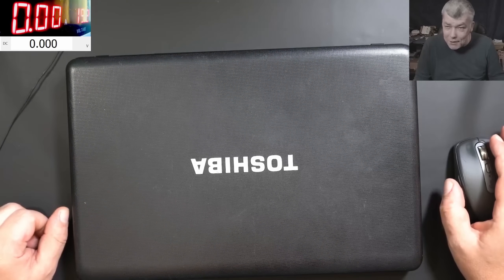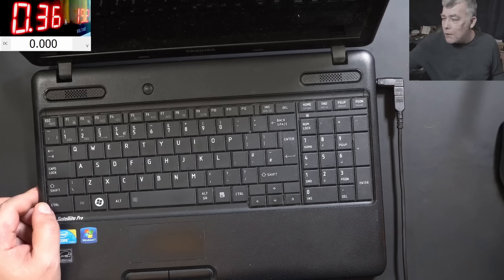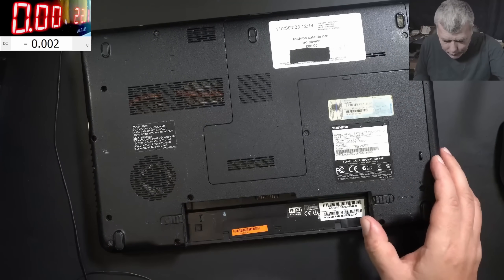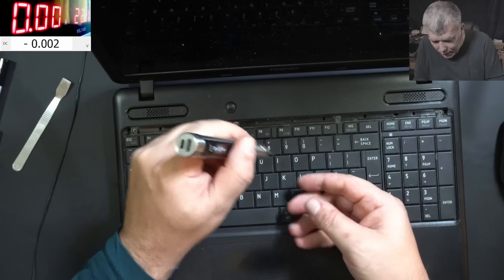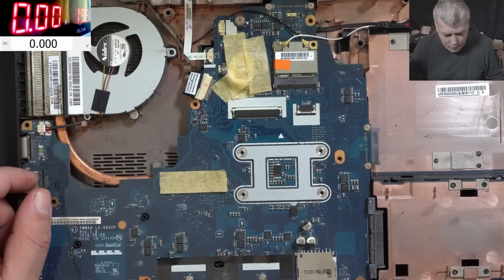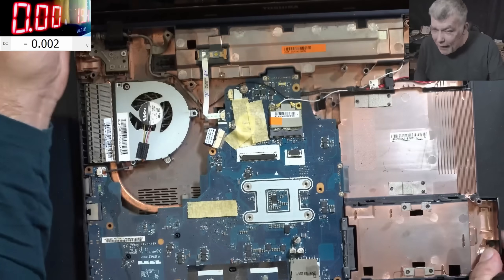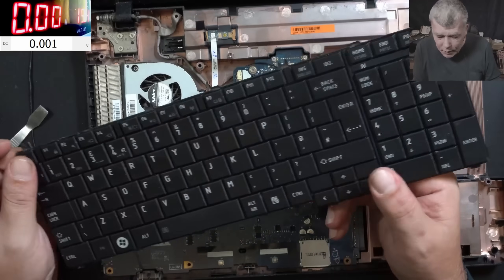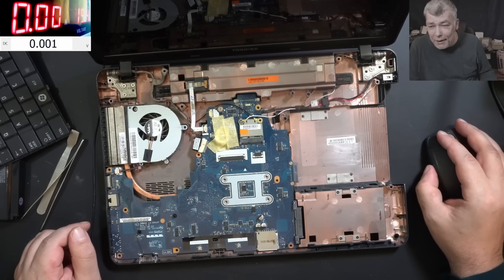Toshiba Satellite Pro C660 - no power repair - The world is changing and i don't think i like it